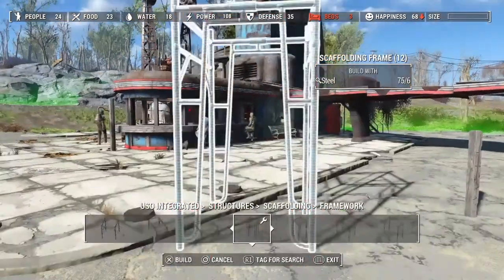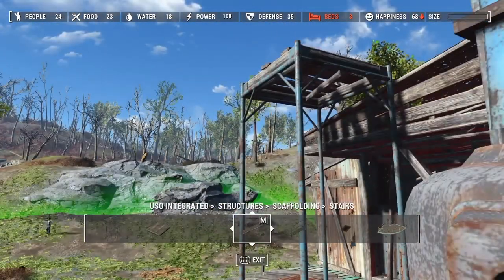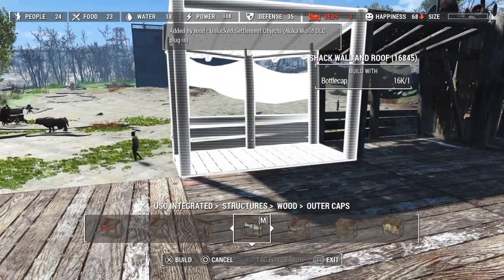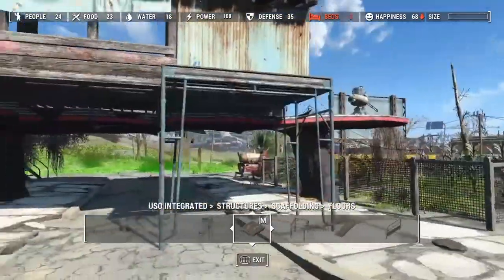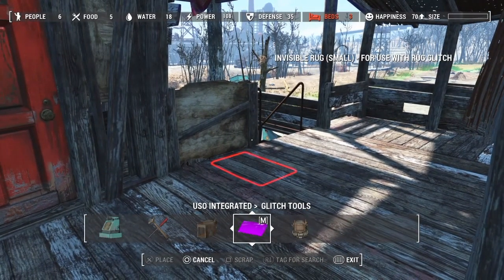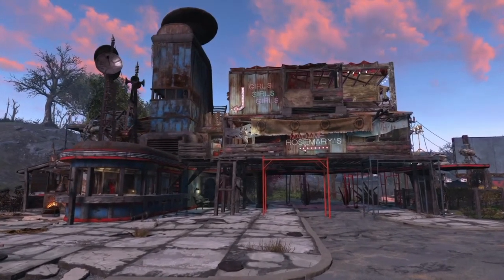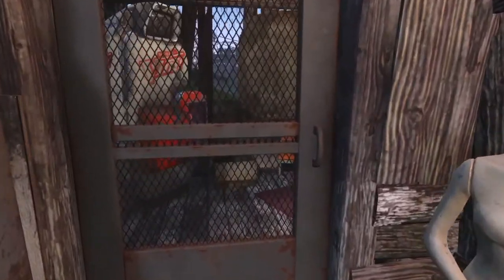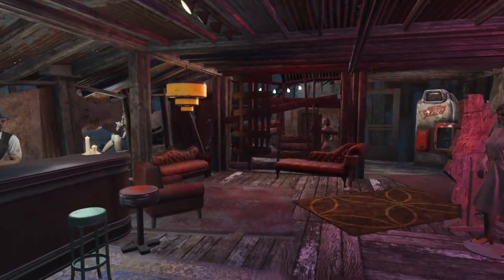Let's Build at Starlight: Episode 2 - Madame Rosemary's Brothel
Welcome back for episode 2 of my Starlight Drive-In build! Today we're sprucing up the other side of the projector building by adding in a brothel... What raider town is complete without one?

If you'd rather skip ahead to the tour, that starts at [ 17:39 ]

As always, built on PS4 - with mods.